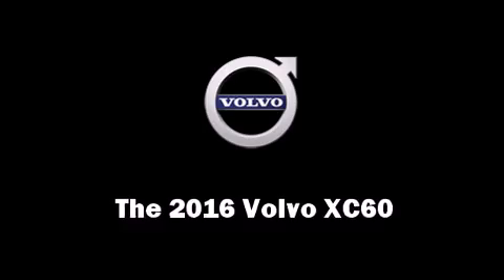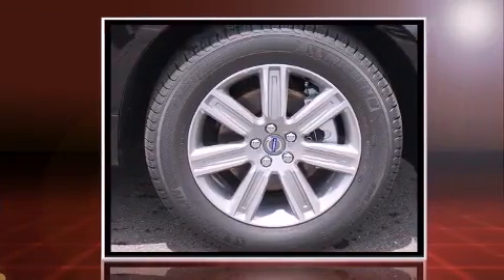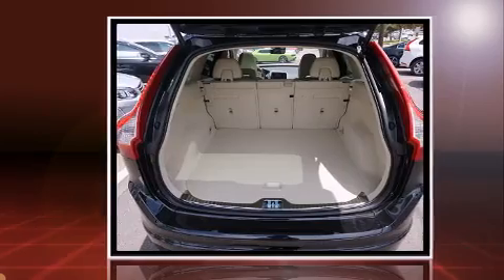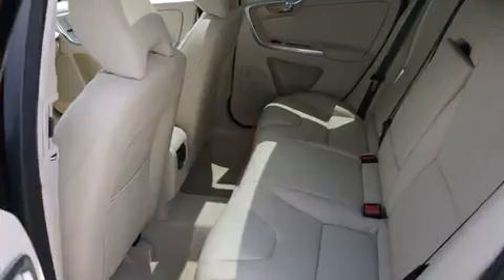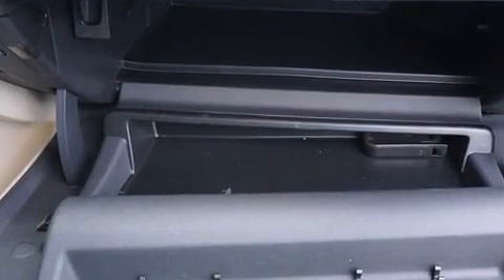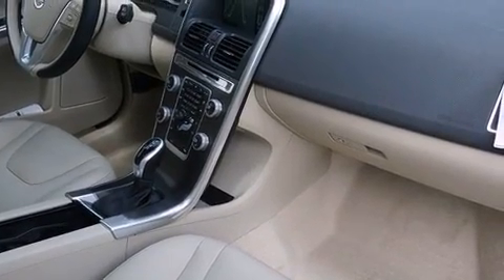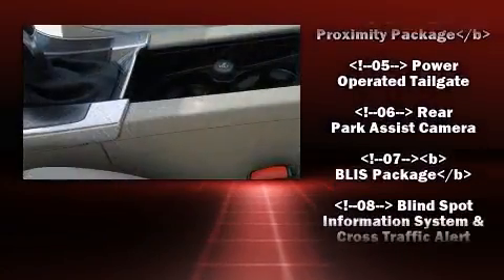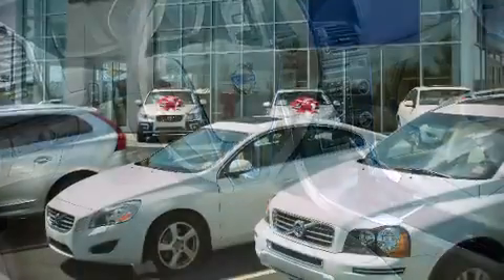2016 Volvo XC60 T6 in Metairie, LA 70002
Bergeron Volvo
3541 Veterans Boulevard

The 2016 Volvo XC60. Smooth gearshifts are achieved thanks to the 3 liter 6 cylinder engine, and for added security, dynamic Stability Control supplements the drivetrain. The engine breathes better thanks to a turbocharger, improving both performance and economy. Volvo prioritized fit and finish as evidenced by: leather upholstery, a rear window wiper, a power seat, lane departure warning, blind spot sensor, cruise control, and seat memory. For drivers who enjoy the natural environment, a power moon roof allows an infusion of fresh air. Volvo also prioritized safety and security by including: dual front impact airbags, head curtain airbags, traction control, brake assist, anti-whiplash front head restraints, a panic alarm, an emergency communication system, and 4 wheel disc brakes with ABS. We have the vehicle you've been searching for at a price you can afford. Stop by our dealership or give us a call for more information.